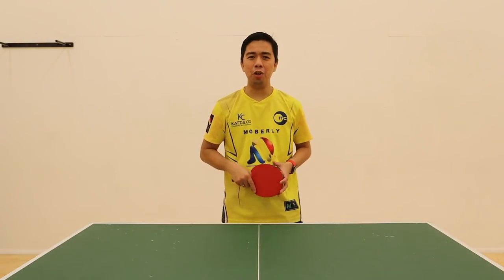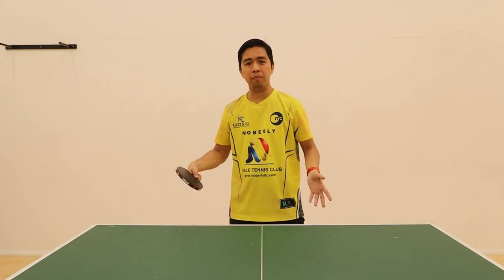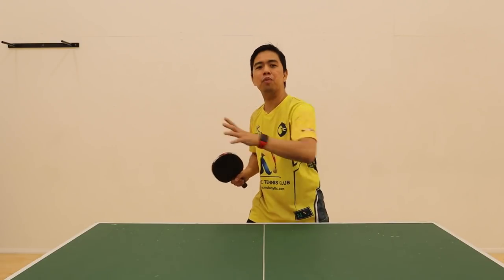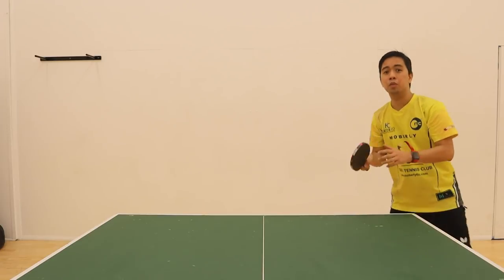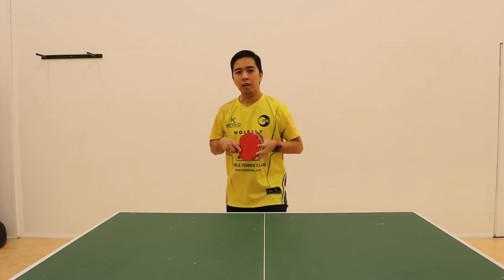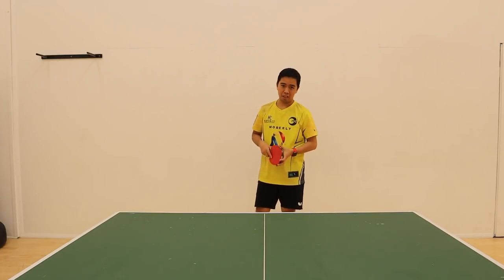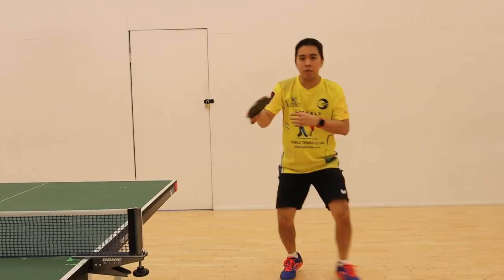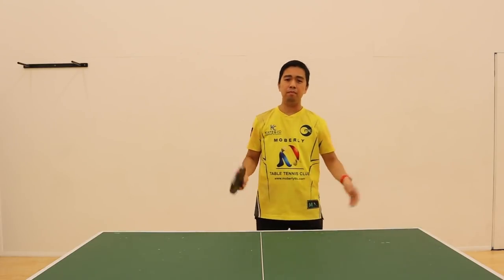How to do Falkenberg Drill?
How to do a Falkenberg Exercise Drill

ABOUT THIS VIDEO: Sherwin Remata is a Filipino T2 player now based in UK that has been cited as one of the best coaches by experttabletennis.com. Falkenberg Exercise Drill is among the most useful routines a table tennis player must have because of its fast rhythm and dynamic timing that simulates an actual game simulation.